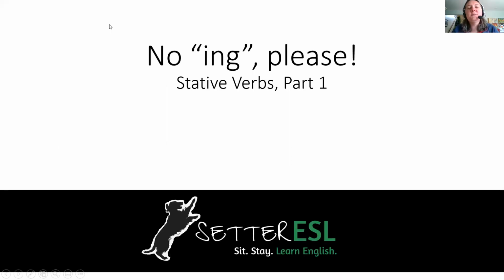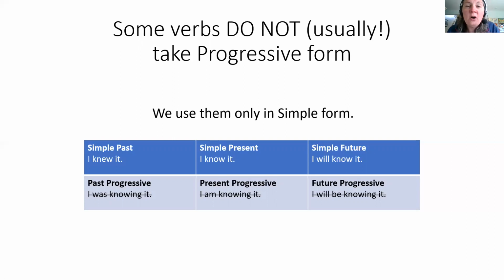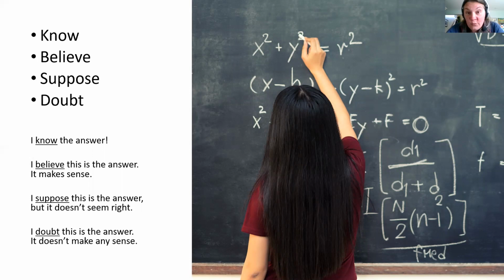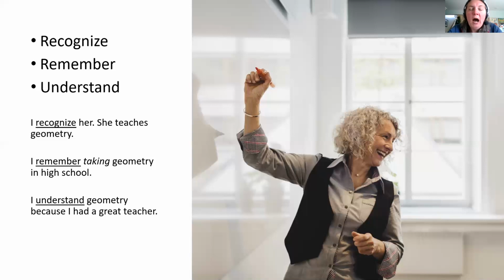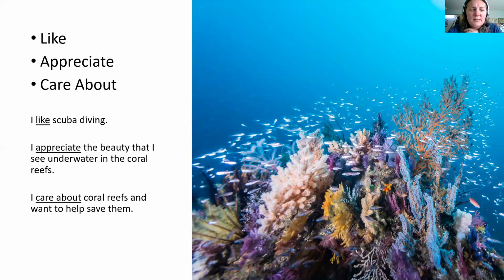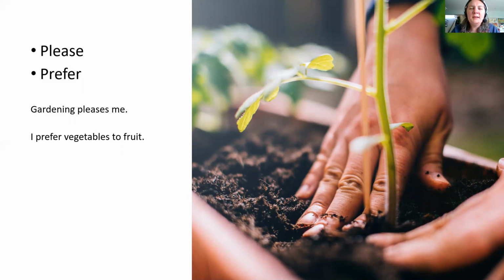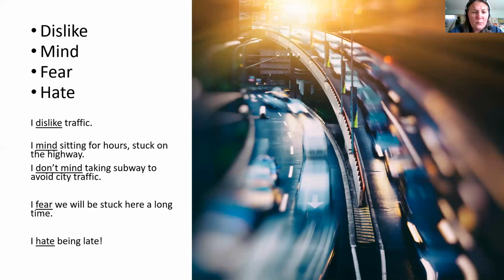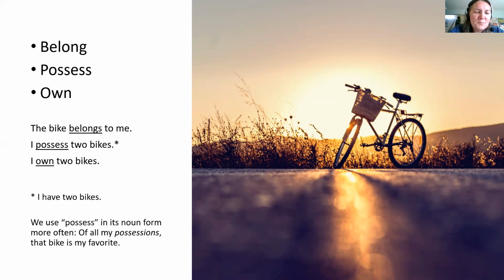Stative Verbs, Part 1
Stative Verbs are verbs that do not get used in the Progressive form, so no -ing endings for these words! Check out Part 1 of the list here.